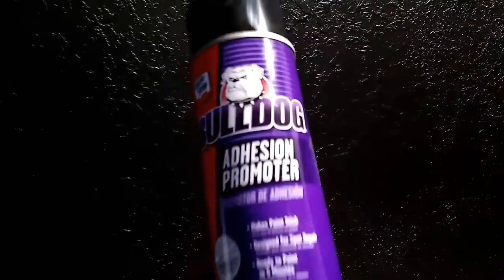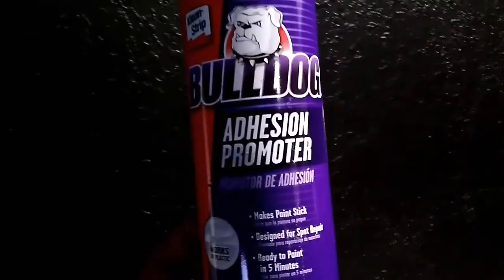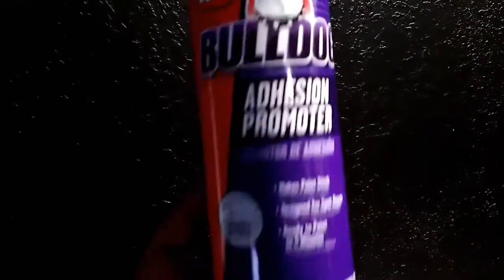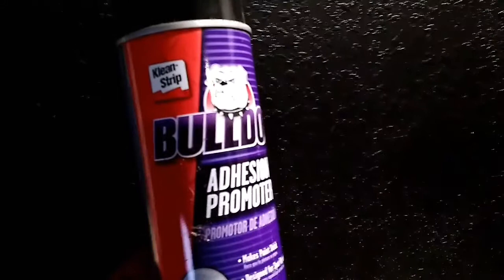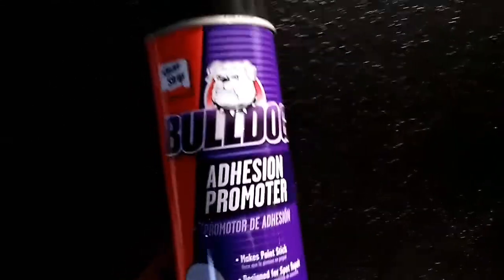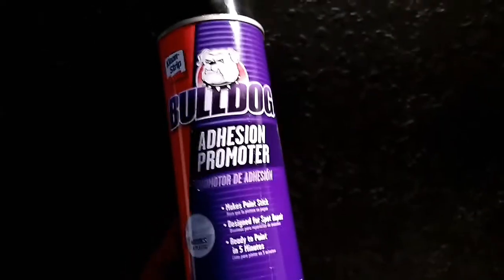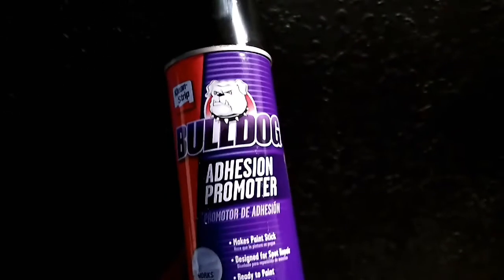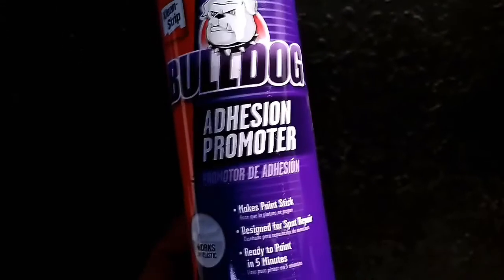The gray screen fabric installed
I had a friend that want to see how the gray satin fabric looked installed
I also shared  what I use on pvc screens to make it possible to apply my black screen paint to stick and  your able to bend the fabric and it won't crack the paint using this product.
I also shared a new screen paint that work awesome  that gives you great contrast and works great in a full lit room.  It's made from modern masters it's a metallic paint  color pewter.  It's a dark silver gun metal look that pretty much you don't have to add nothing its a well balance paint that will give you a good picture in your screen .I hope this helps someone.